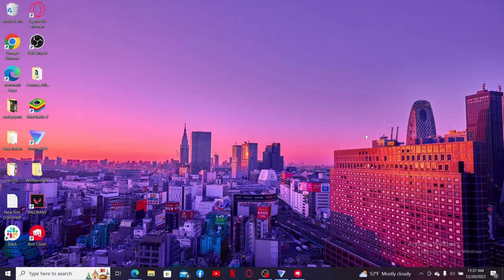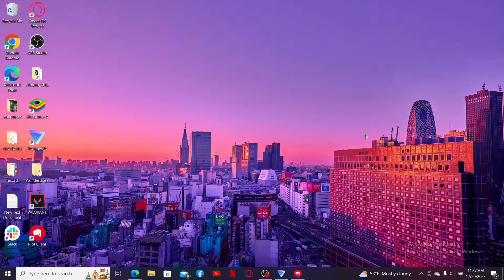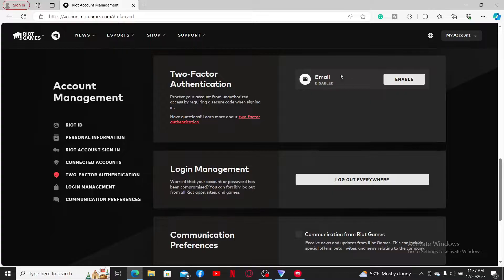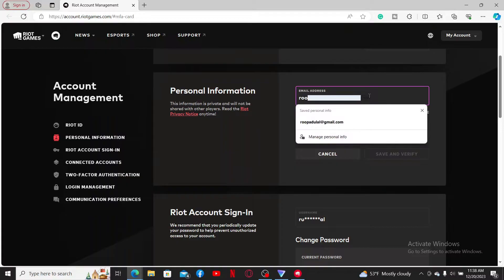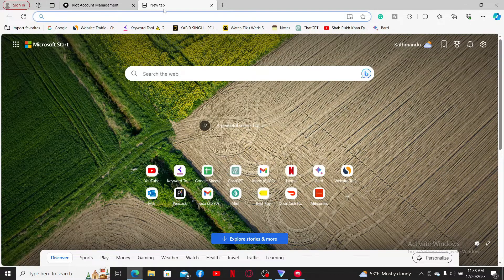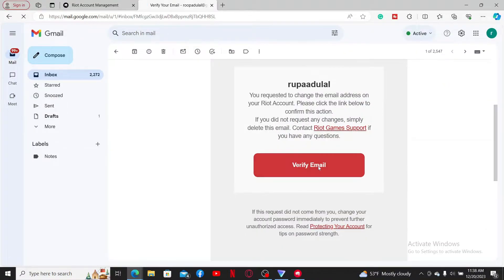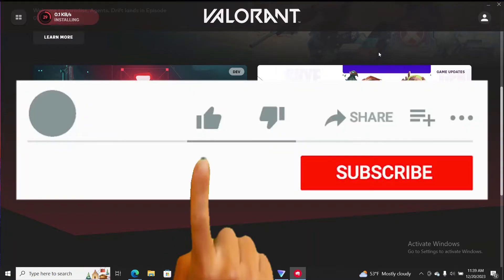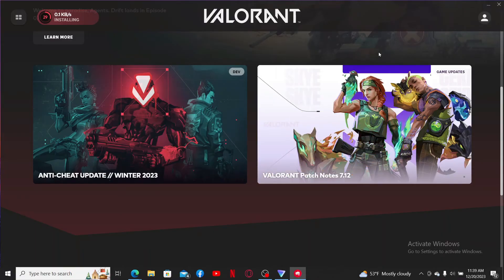How to Change Valorant Account Email Address 2024?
Need to update your email in Valorant? Our step-by-step guide has got you covered. Watch now to ensure seamless account management.